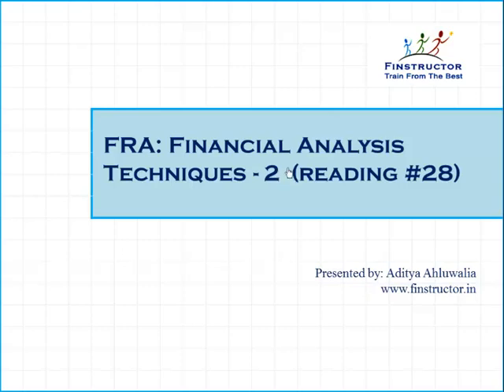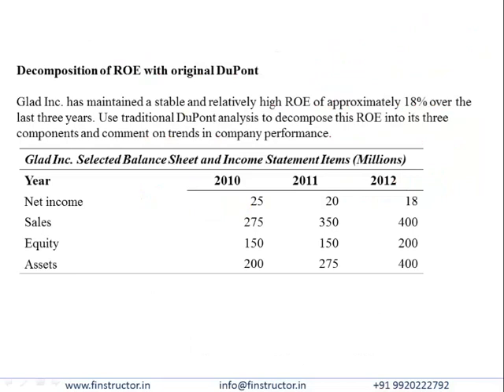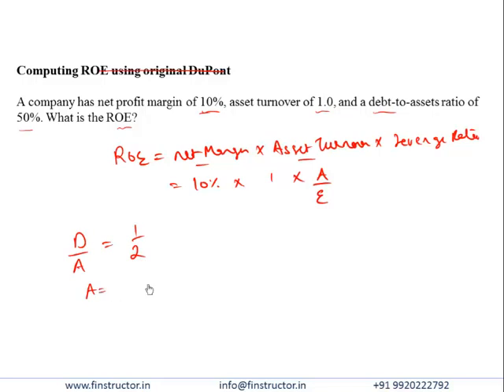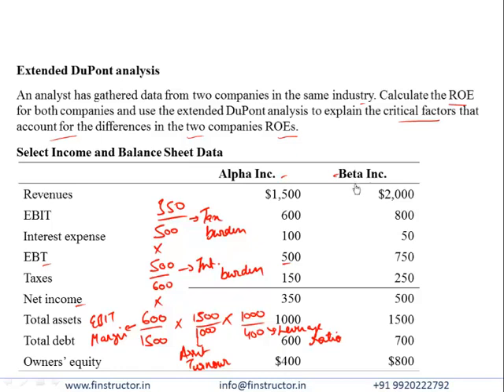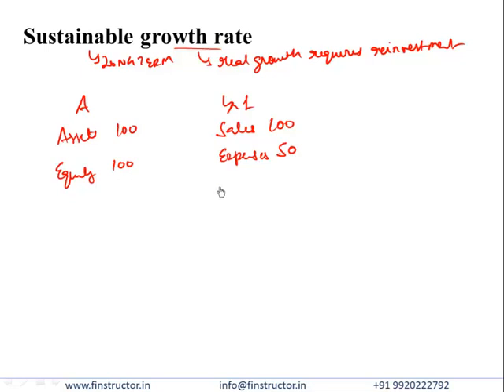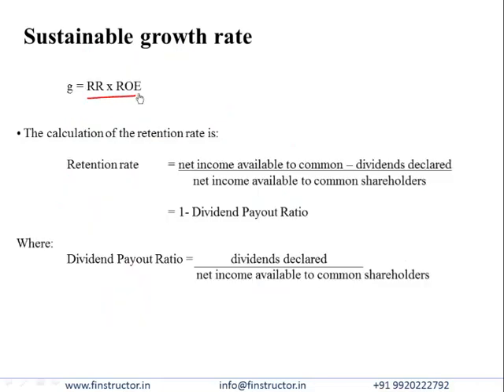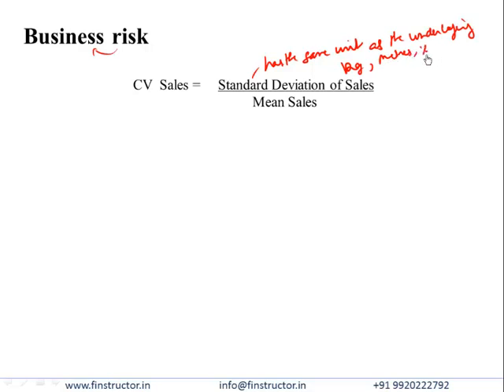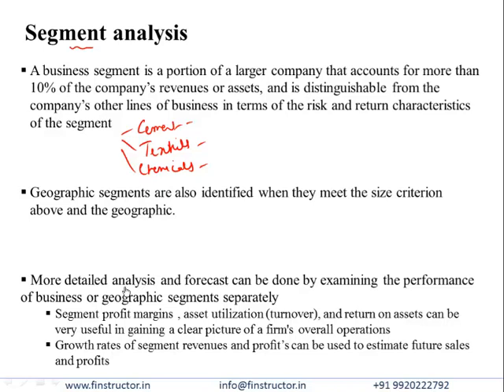CFA Level 1 - D.2.7 Financial Analysis Techniques - 2 ( reading #28)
D.2.7 Financial Analysis Techniques - 2 ( reading #28)